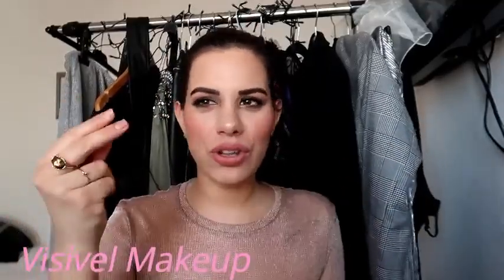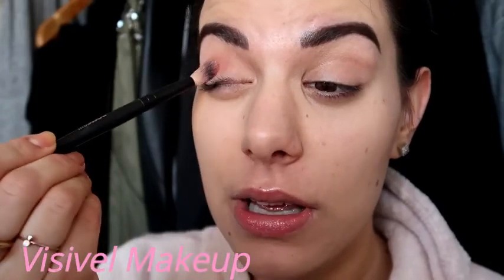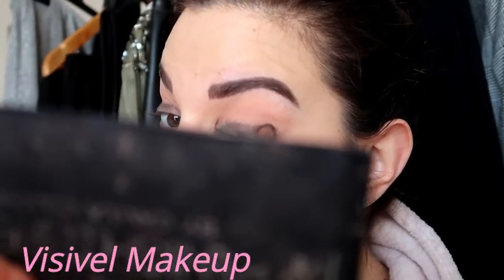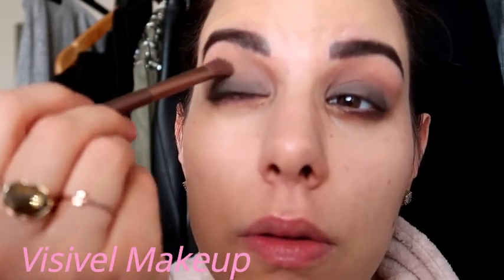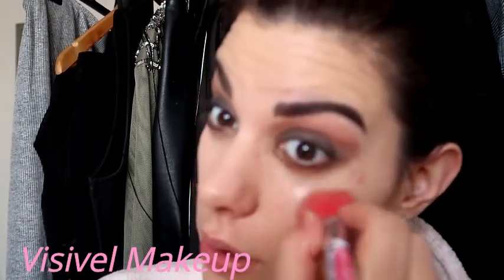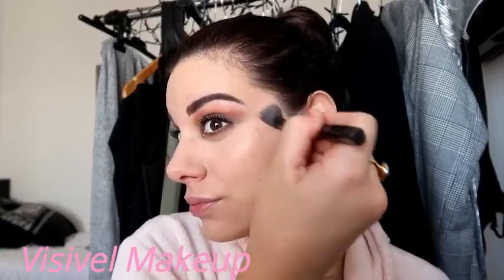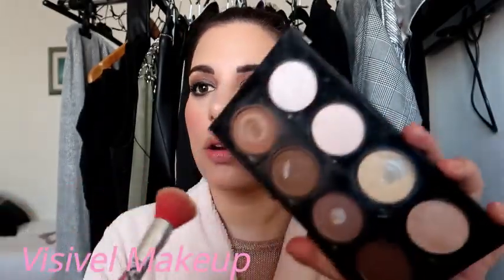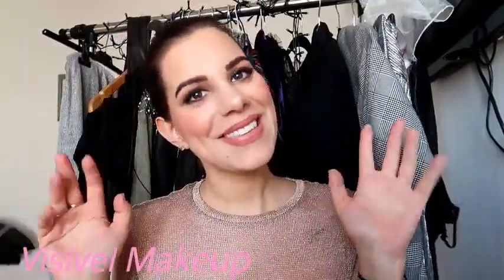GO TO NIGHTLIFE MAKEUP LOOK!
Hello my dears! Friday is here, that means, our weekend plans are just around the corner!
Today I bring you one very special smokey eyes and nude lips tutorial!